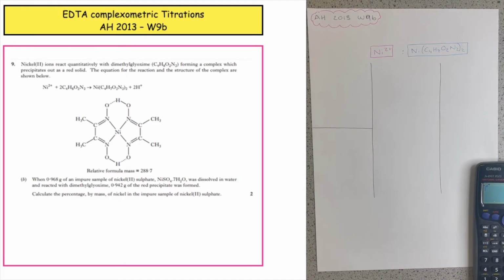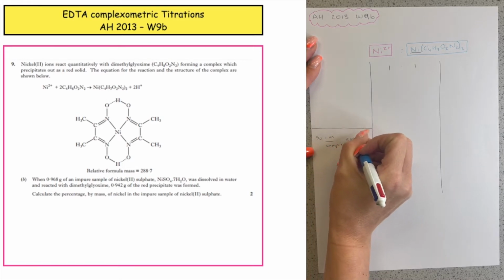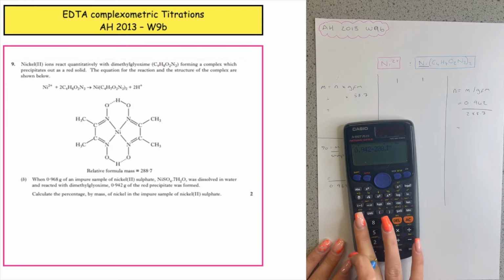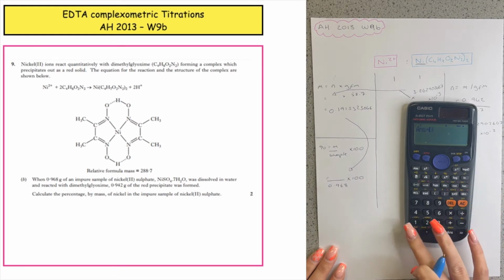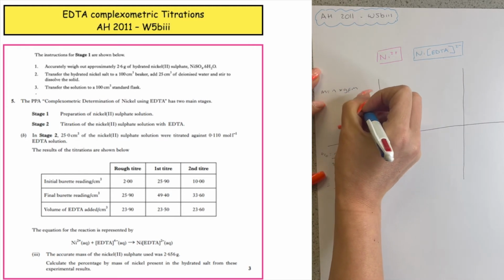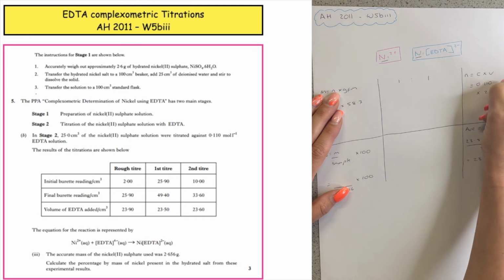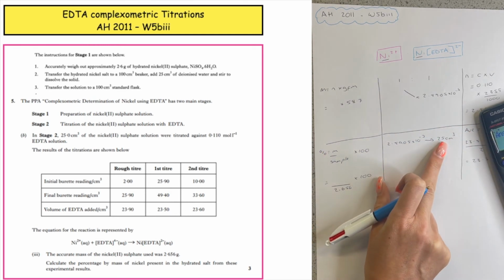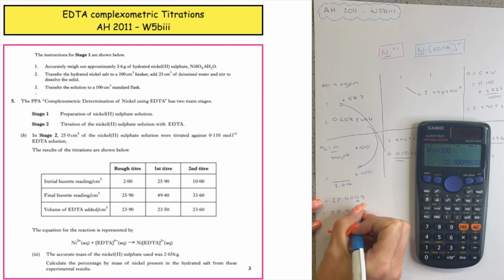Titration 4: Complexometric titration calculations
In this video we go through examples of calculations for complexometric titrations.

1. Calculate the number of moles of complex formed
2. Mole ratio and scale for TM ion needed
3. Scale number of moles for standard flask
4. Calculate the mass for TM ion
5. % = m / sample x100
6. round for significant figures

PPQ worked through in this video are:
AH 2013 W9b
AH 2011 W5biii